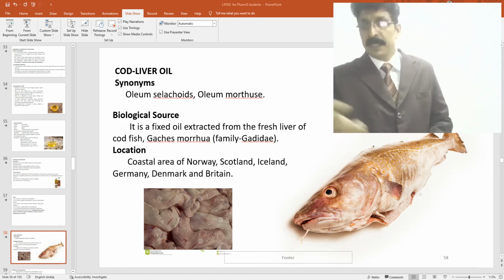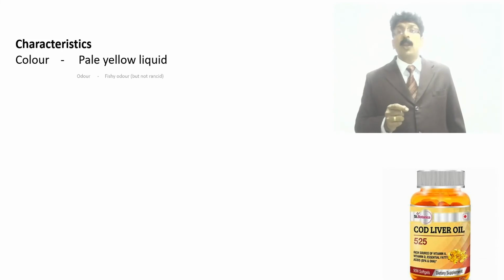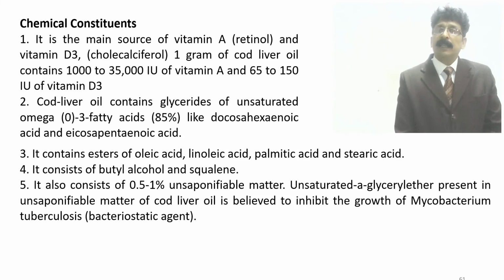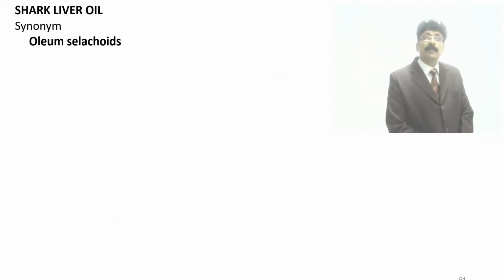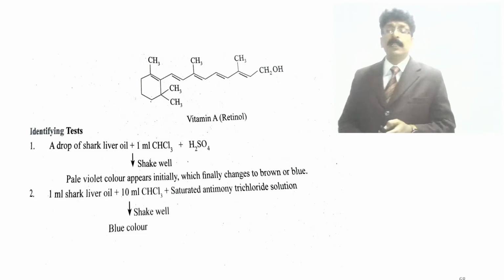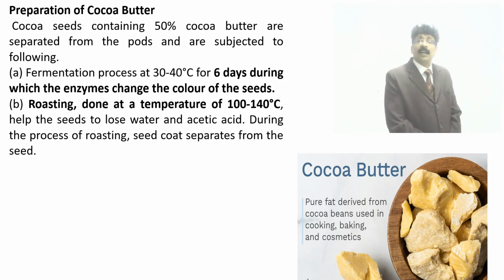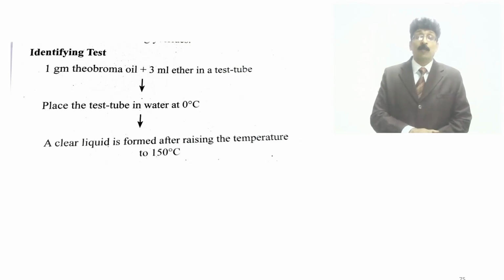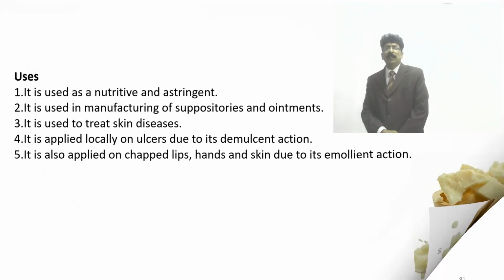lipids : cod liver oil , cocoa butter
Lipids Lect 3